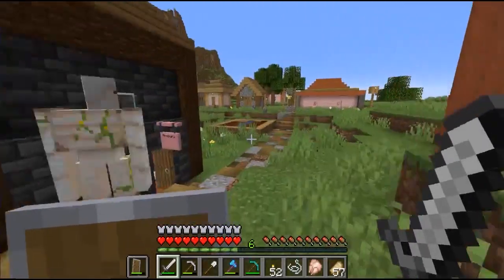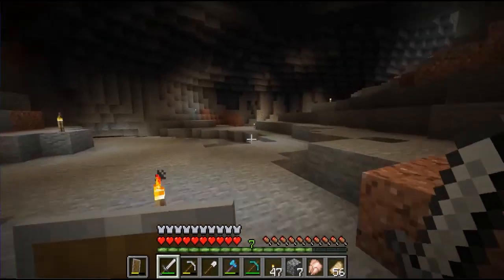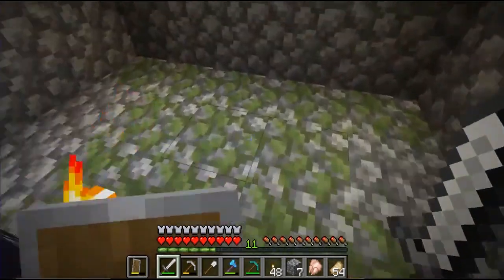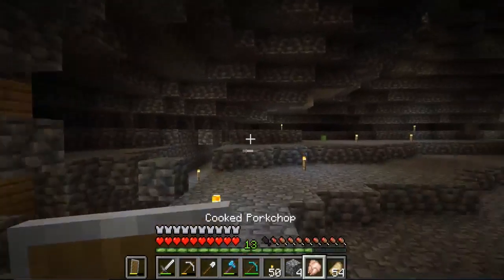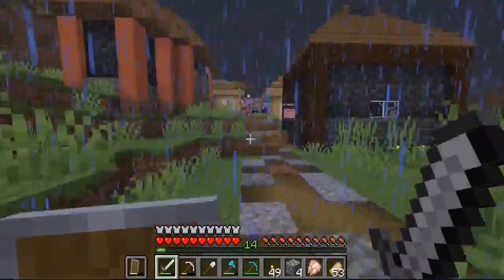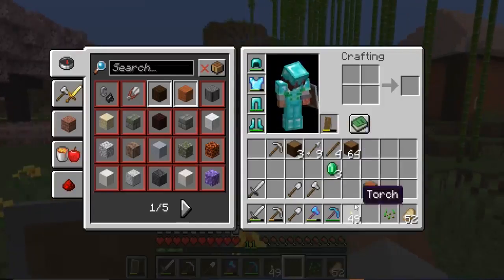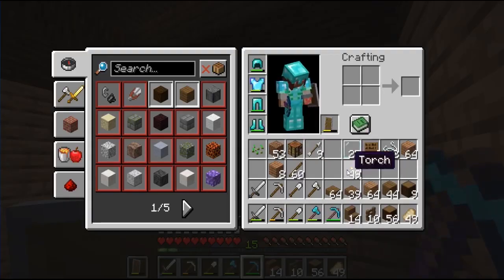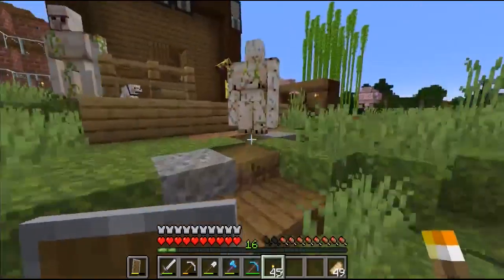Fisherman's hook| Minecraft Survival| Episode #24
In todays episode, despite getting distracted multiple times we finally built the fishing hut we have been talking about for a while now.